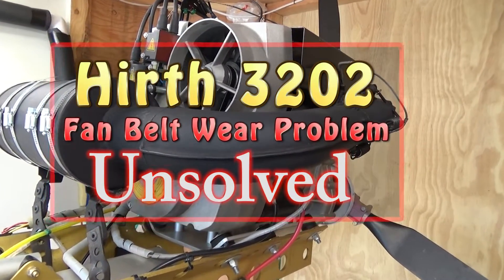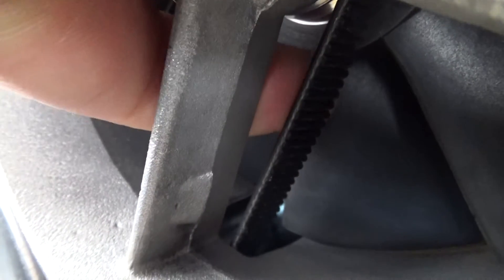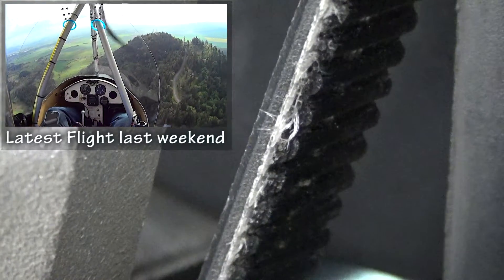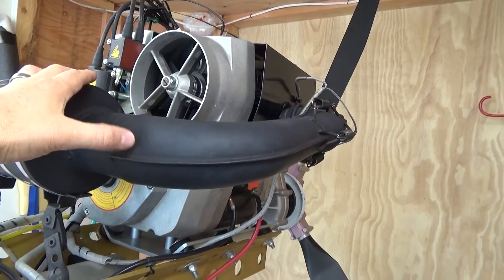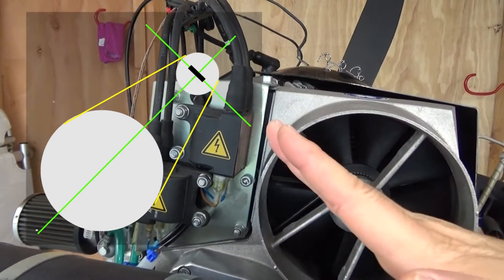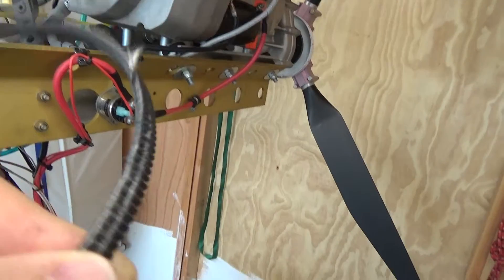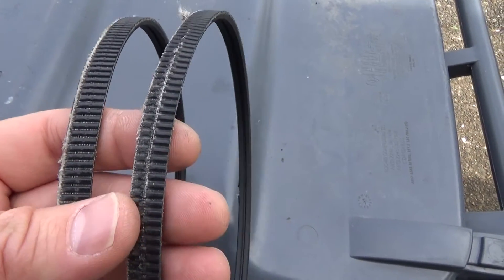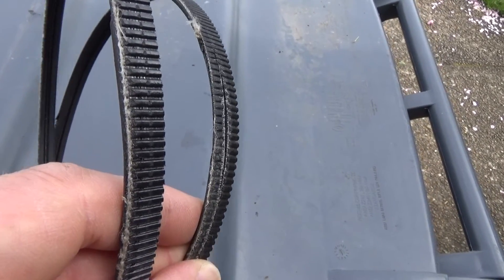Hirth 3202 Fan Belt Wear Problems - Unsolved Mystery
PROBLEM FIXED! I added another washer to space the top pulley further towards the front of the aircraft, and I got in there with a Dremel tool and a metal cutting bit to grind away an area inside the housing where there was a raised casting ridge which was causing most of the wear. Problem FIXED! Last belt has lasted 50 hours with virtually no wear.

Previous Text: "After wearing out one belt in about 56 hours and a second one after 75 hours, I put a 3rd belt on, set the tension to minimum as per factory recommendations. Even still, after only 8.5 hours running time, this 3rd new belt is already showing signs of unreasonable and dangerous wear. Hoping I can get an answer from either Hirth or RPE. On the plus side, my engine is still running strong!"